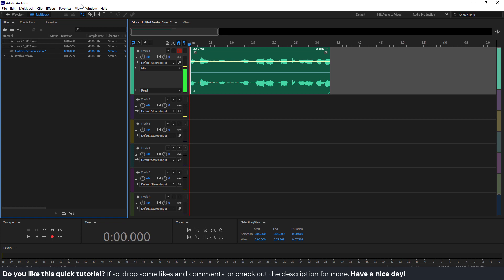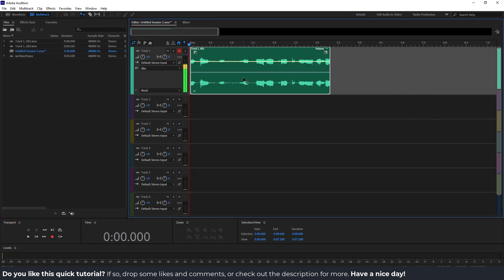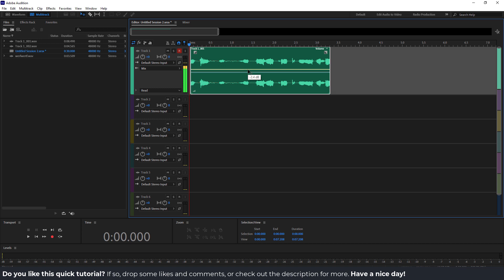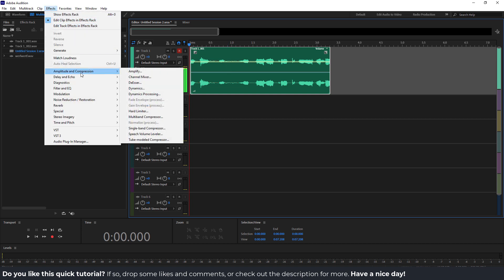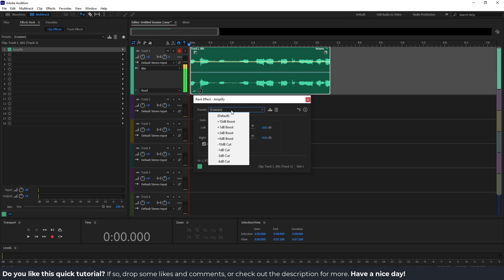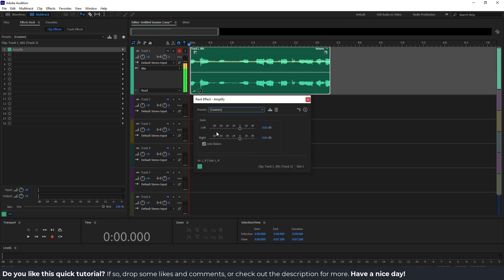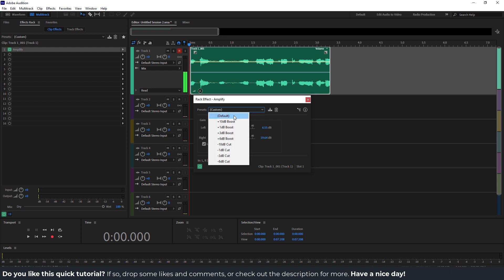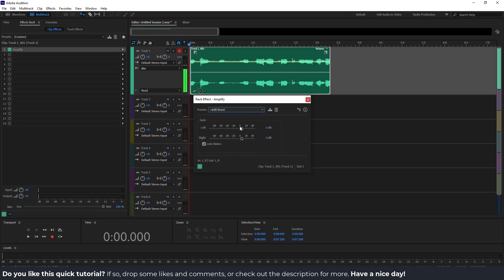How to Make Audio Louder - Adobe Audition Tutorial for Beginners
Need to boost the volume of your audio? In this Adobe Audition tutorial, I'll show you simple techniques to make your audio louder without sacrificing quality. Whether it's for music, podcasts, or videos, these tips will help your audio stand out. Let's amplify your sound together!